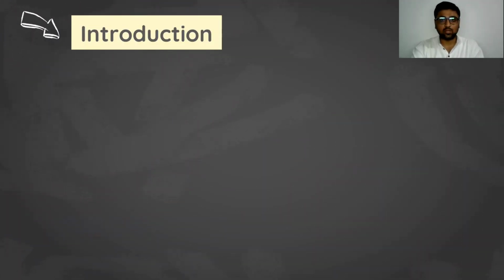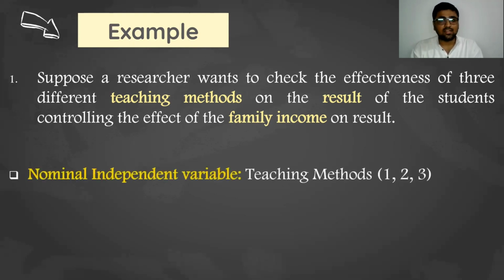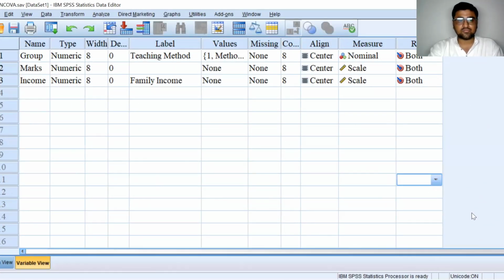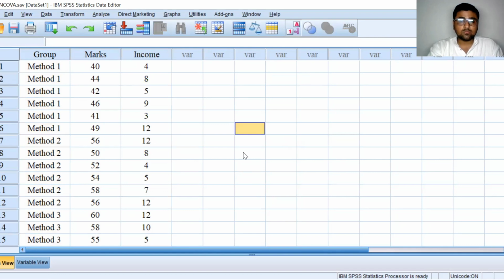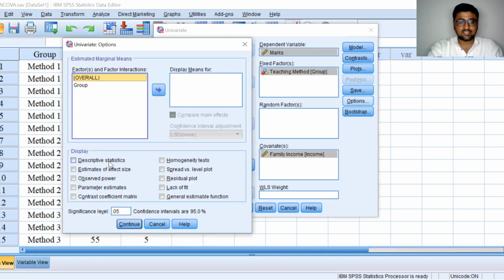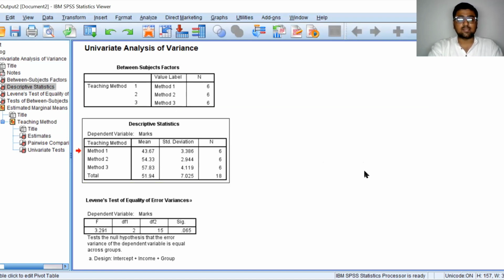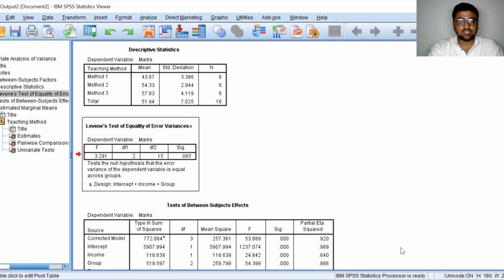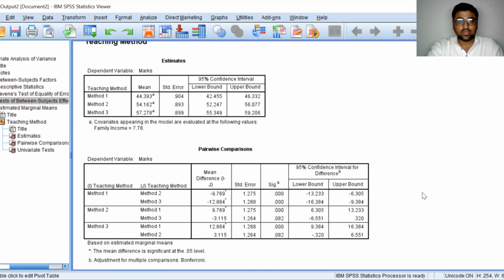Analysis of Covariance (ANCOVA) using SPSS || Dr. Atman Shah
This video explains the brief idea of the ANCOVA and the steps involved to perform it in SPSS with the help of an example.

This video explains the procedure to create dummy variable in SPSS.